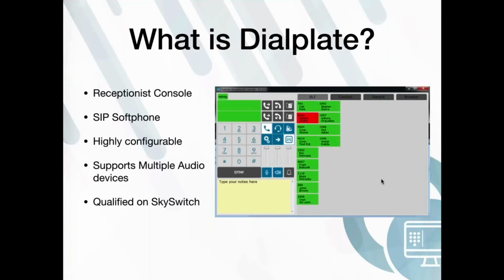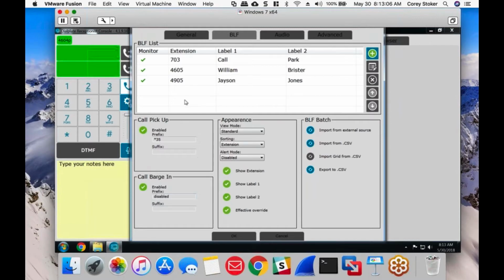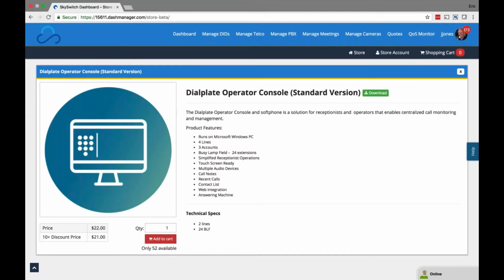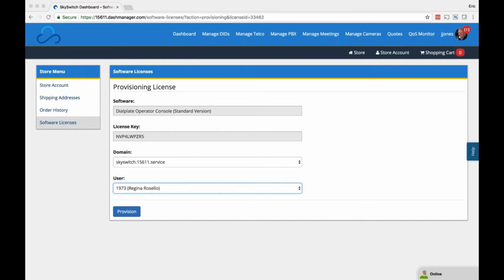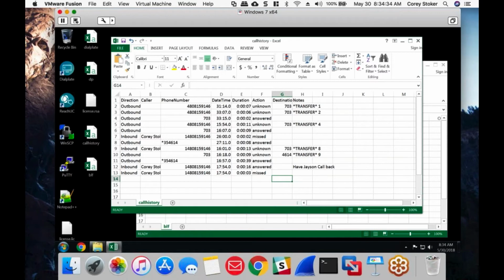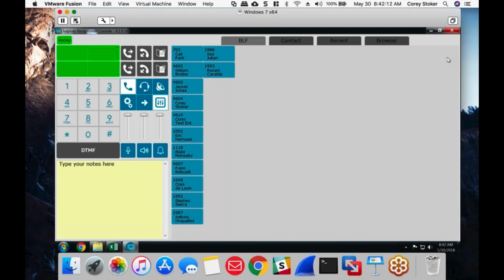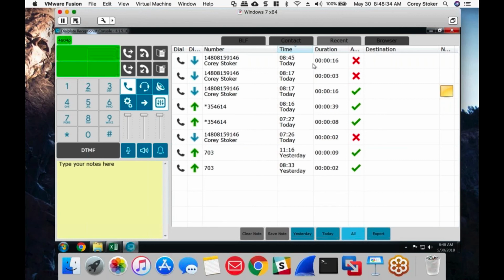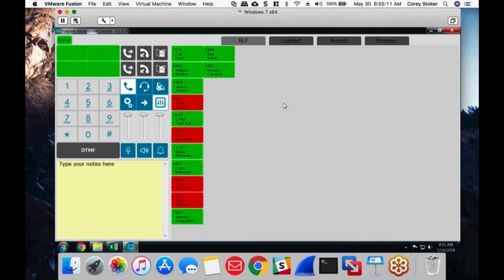Introducing a New Operator Console from SkySwitch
One of the more frequent requests that we receive from resellers has been for an Operator Panel and Receptionist Console that supports visual monitoring of line status, allows for drag-and-drop call transferring, and runs natively on Microsoft Windows PCs.   I am happy to report that SkySwitch now has a solution that better meets these needs.

The new SkySwitch Operator Console and softphone is software that runs on Microsoft Windows PCs. It is designed for receptionists and operators and enables centralized call monitoring and management.